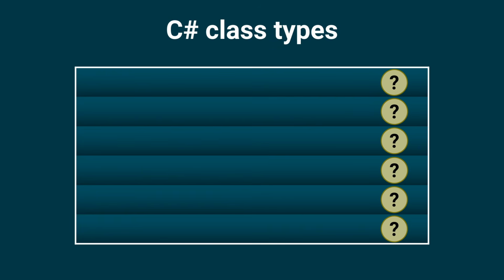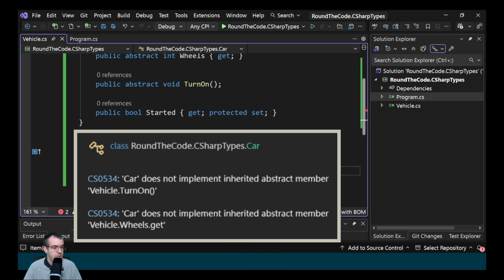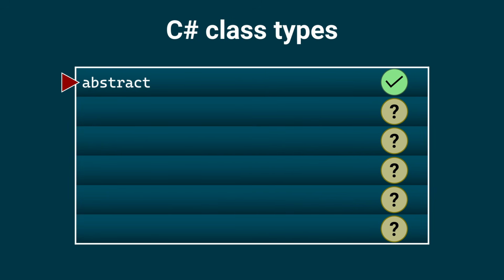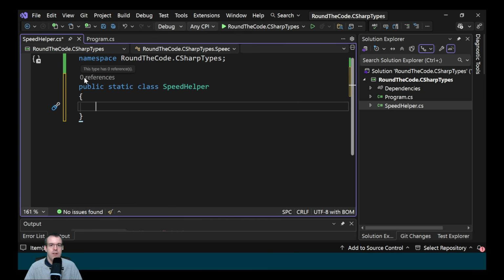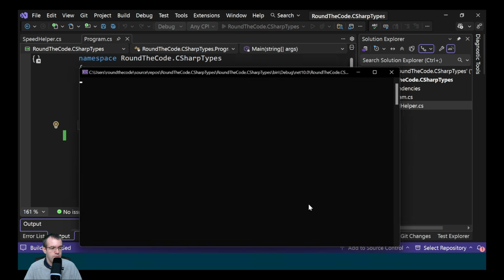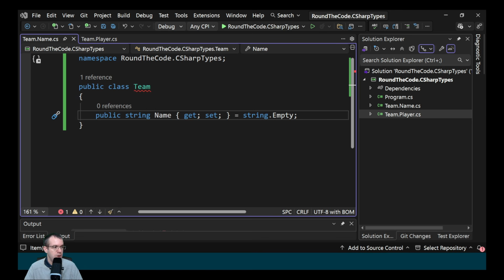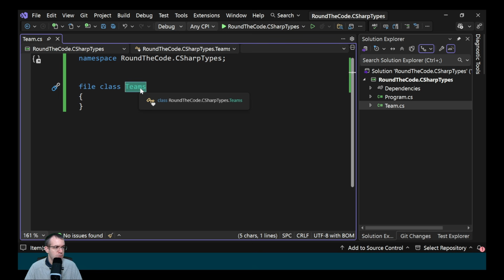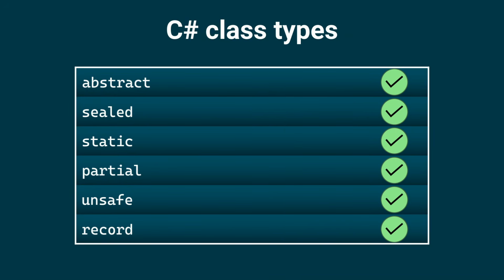Most developers misunderstand these C# class types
Learn the different C# class types like abstract, sealed, static and partial and how to use them.

► Chapters
0:00 First C# class type
2:19 Use different C# class types in a real Web API
3:05 Second C# class type
3:35 Third C# class type
5:28 Fourth C# class type
6:47 The different access modifiers with C# classes
7:37 Fifth C# class type
8:00 Sixth C# class type
8:52 Learn more about C#